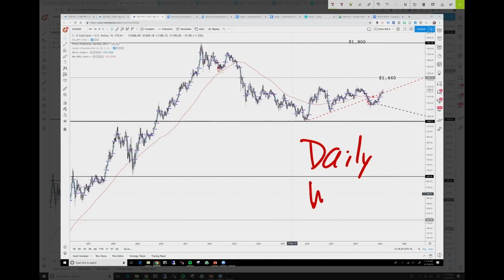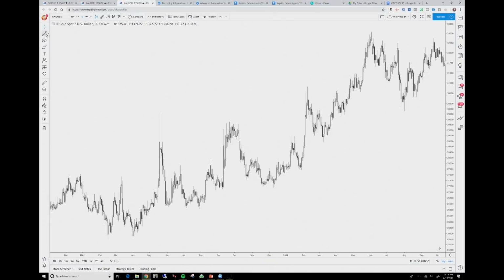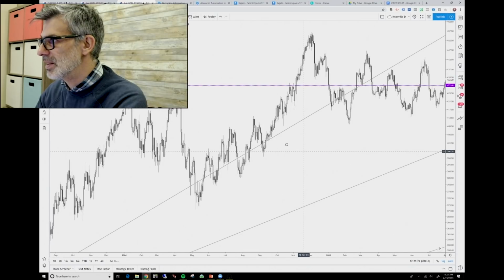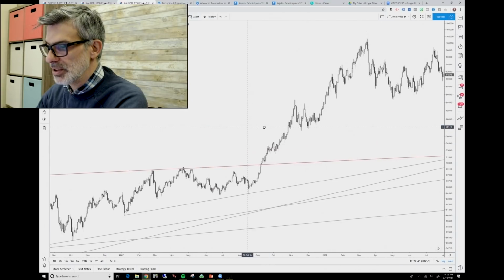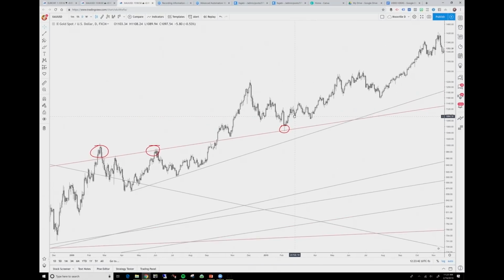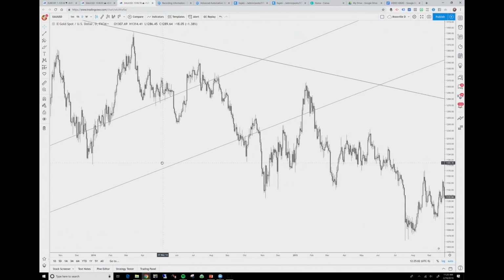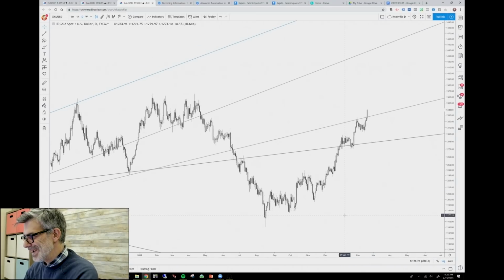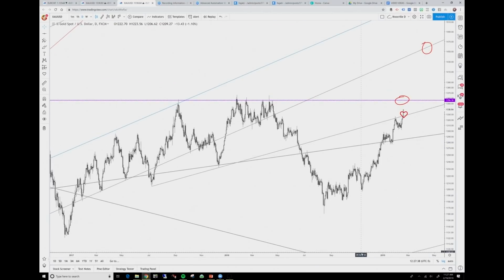Trading Gold with Support and Resistance, Part 2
My Gear:

My favorite trading computer:

My giant monitor:

My favorite computer of all time:

The camera I use:

The other camera I use:

The mic I use:

The other mic I use: